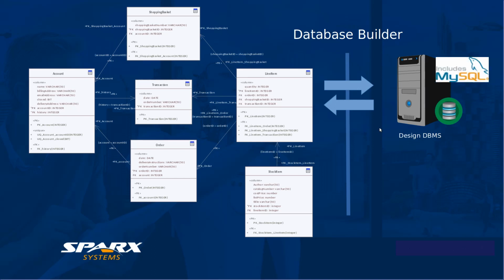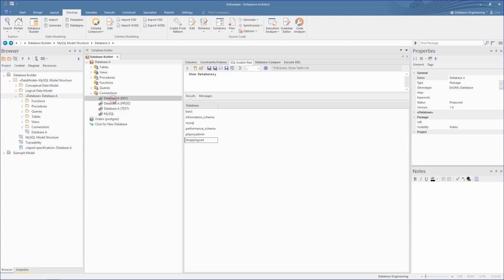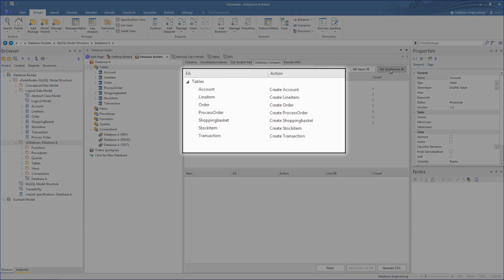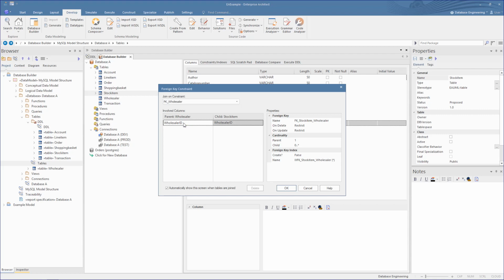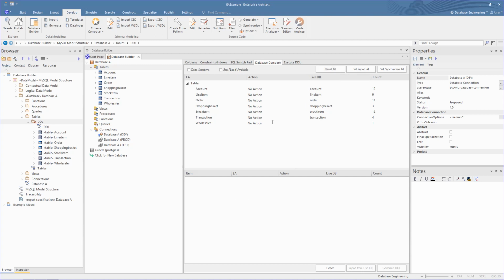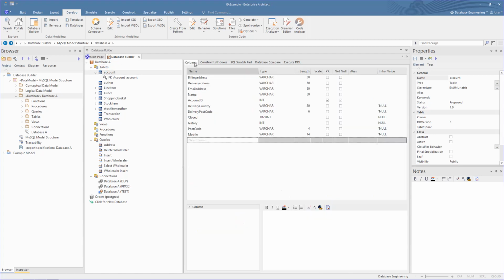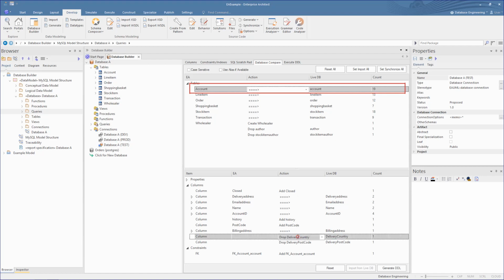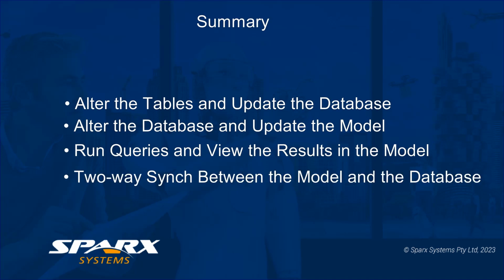Enterprise Architect - Database Builder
In this webinar we are looking at Enterprise Architect’s Database Builder, which provides interactive connectivity between the model and the DBMS. This supports both the initial creation of a database and the ongoing update of Tables, Views, Triggers and Procedures – all from within the design model.

The topics we will cover include:
    • Creating a set of Tables and exporting these to a DBMS
    • Updating the model from the database and the database from the model
    • Working with Constraints, Triggers, Indexes and Table Relationships,
    • Using the SQL Scratch Pad for querying the database
    • Synchronizing the Database and the Model